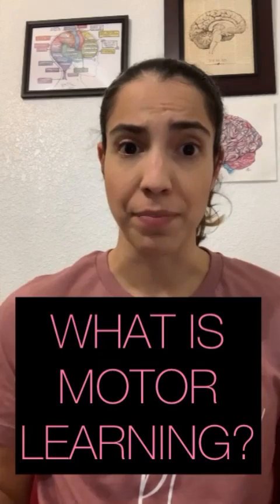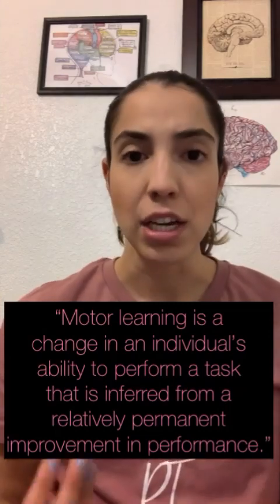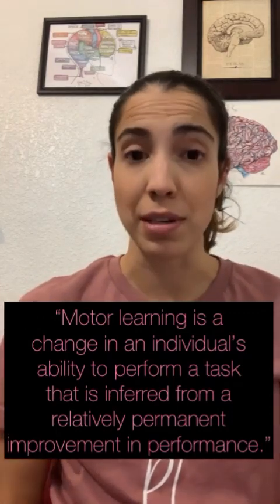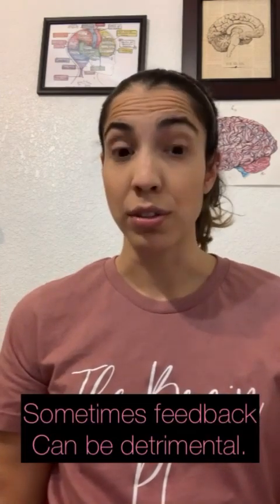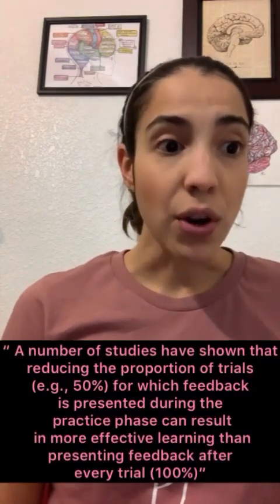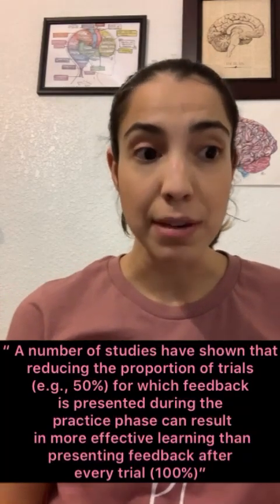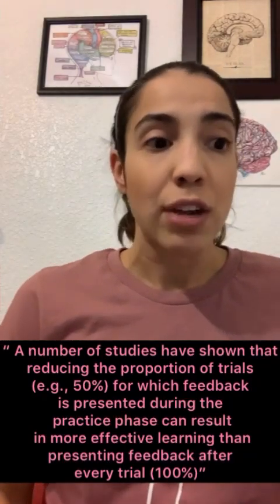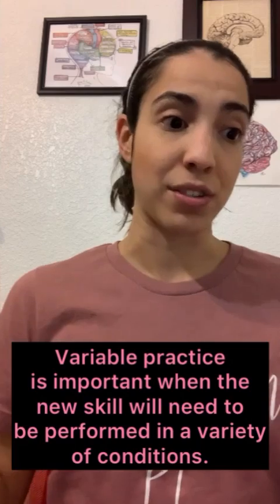#18 Practice, Feedback, and Guidance in Rehabilitation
Let’s talk about PRACTICE, FEEDBACK, & GUIDANCE!
🧠[Kleim & Jones, 2008]
🧠[Nudo R, 1998]
🧠[Van Vliet PM & Wulf G, 2006]
🧠[Schmidt RA & Bjork RA,1992]